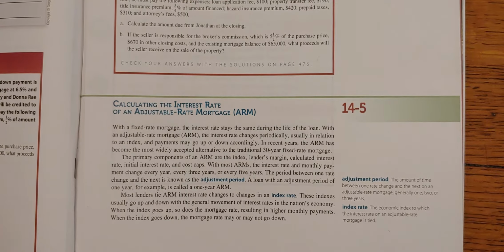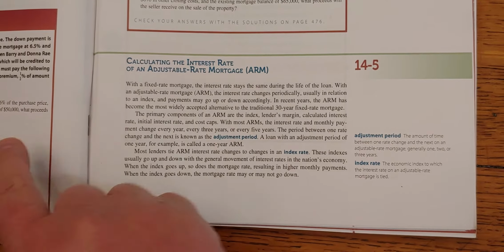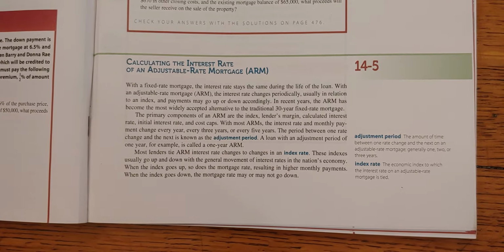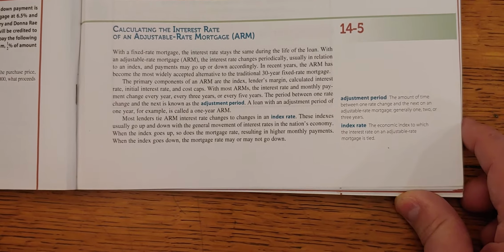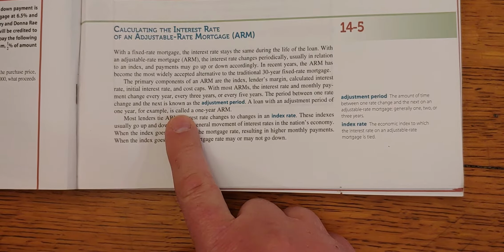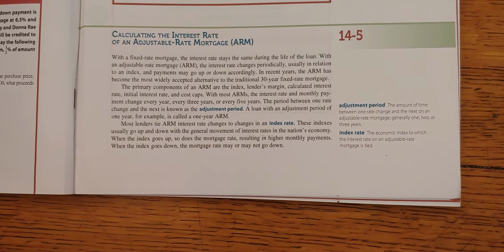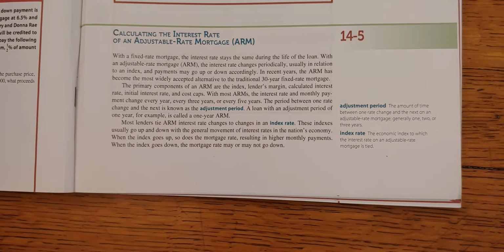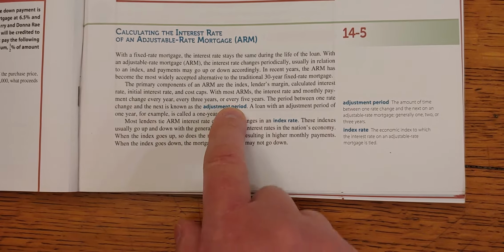Chapter 14 Section 5 Lecture Example 5 Try It #5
Chapter 14 - Mortgage Payments